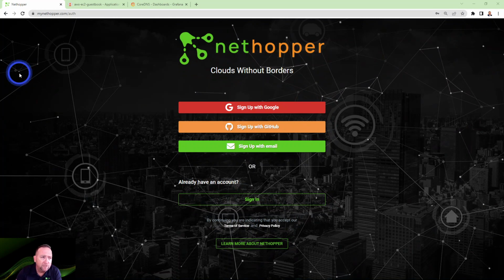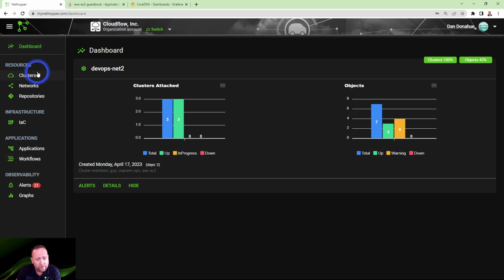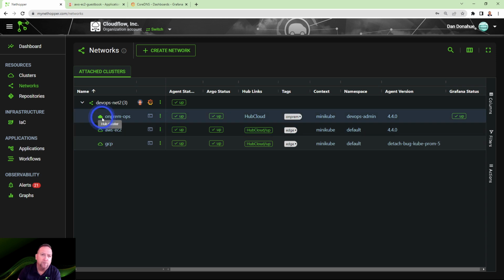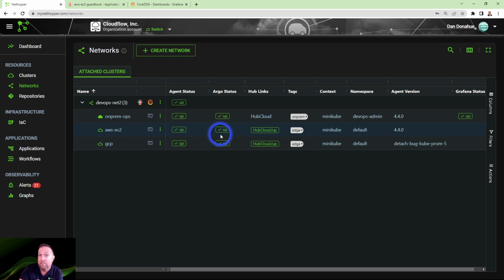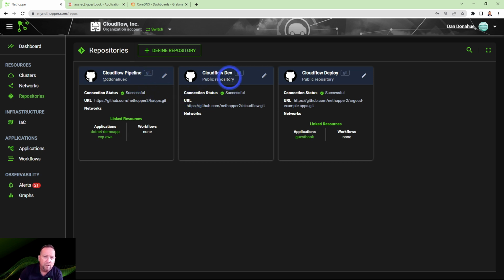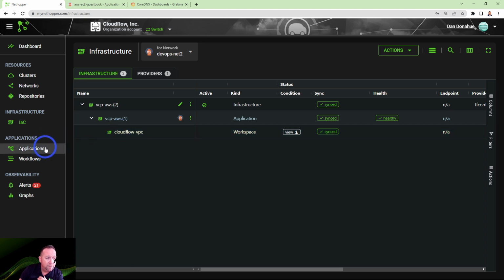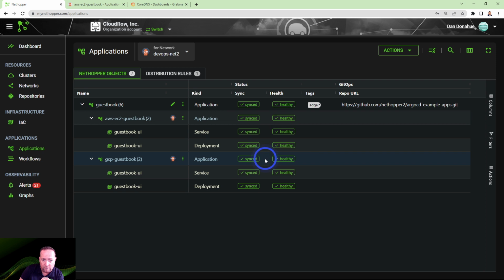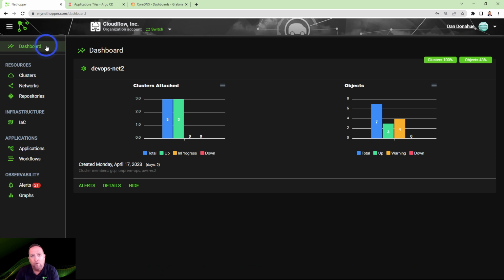KAOPS: Navigating the UI - (7:48 min)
Navigate the UI of KAOPS, Nethopper's GitOps-centric DevOps platform-as-a-service for modern applications.  As a cloud platform, Nethopper KAOPS works with all clouds and K8s to help DevOps organize and automate processes, people, tools, and clouds. *** This topic is part of a Technical Video Series by Dan Donahue, Principal Solutions Architect at Nethopper